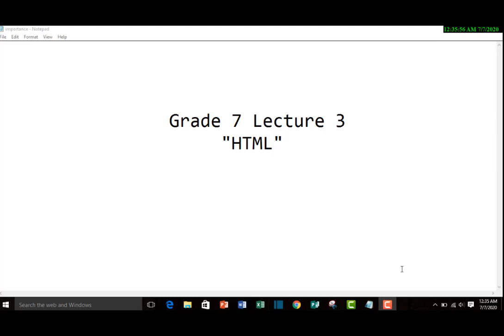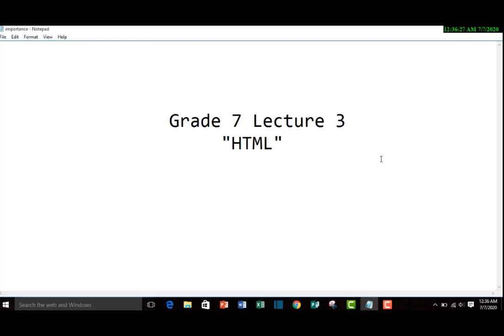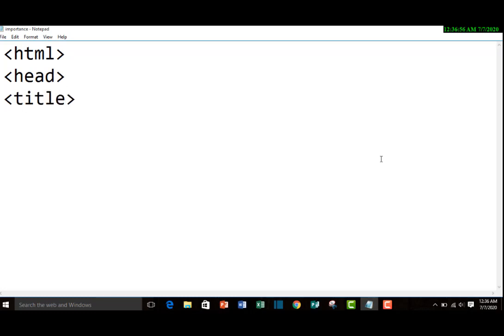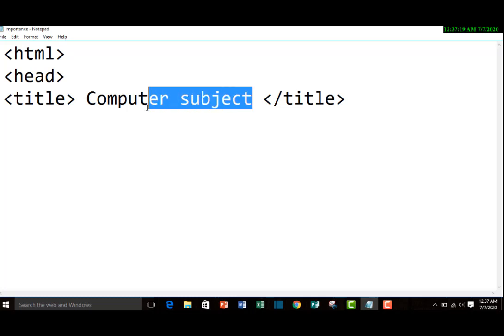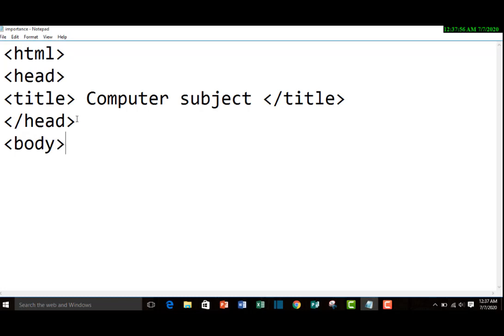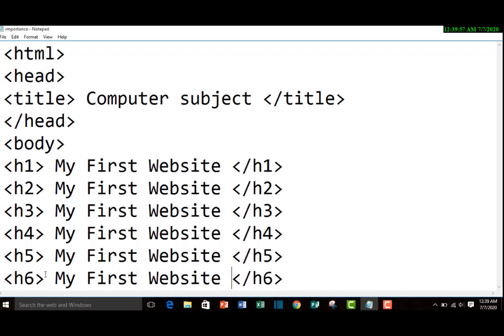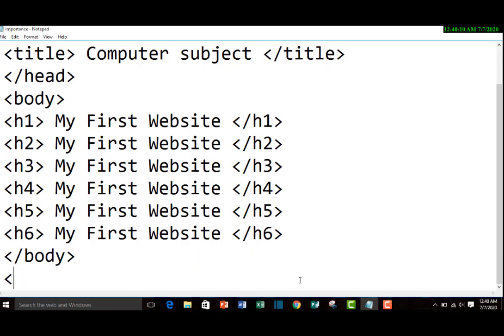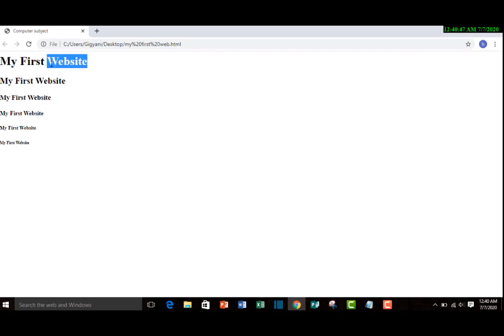grade 7 Computer lecture 3